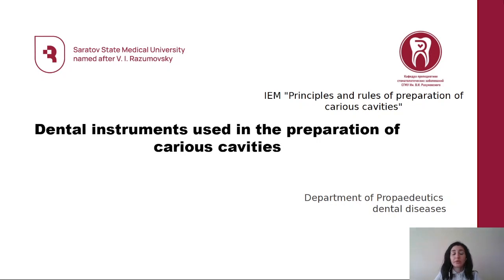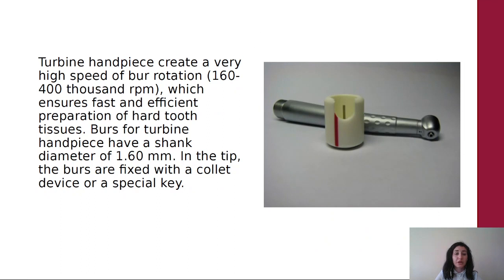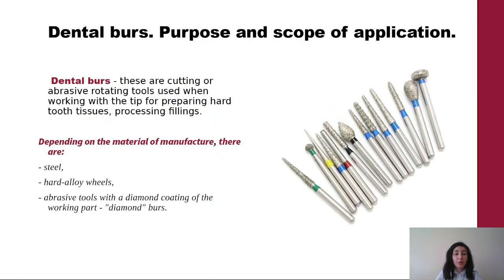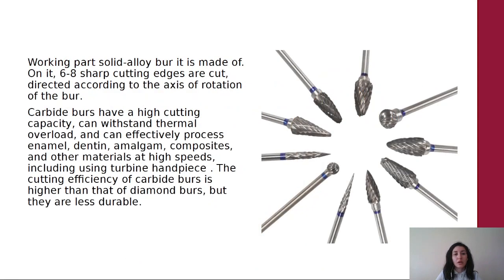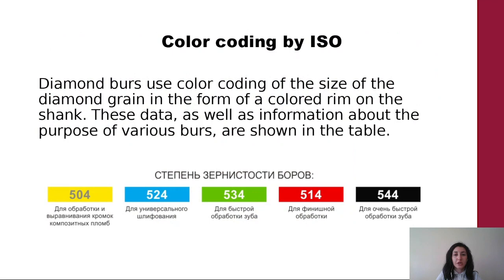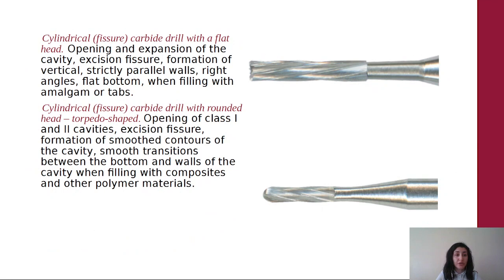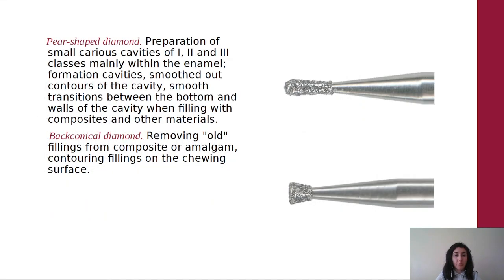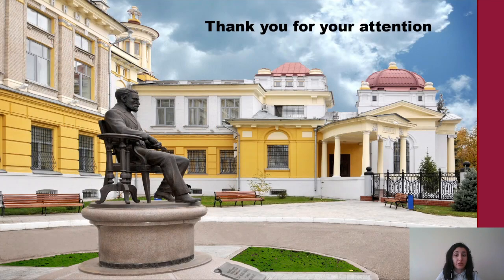Lecture 1. Dental instruments used in the preparation of carious cavities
Лекция 1. Стоматологический инструментарий, применяемый при препарировании кариозных полостей